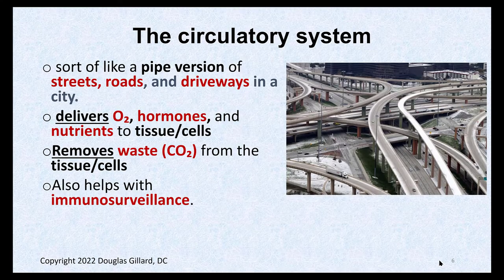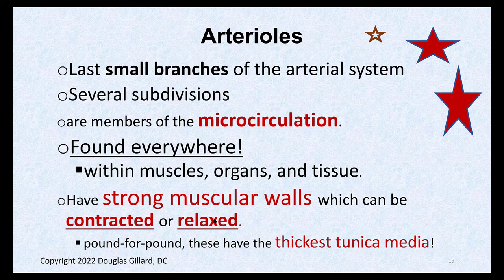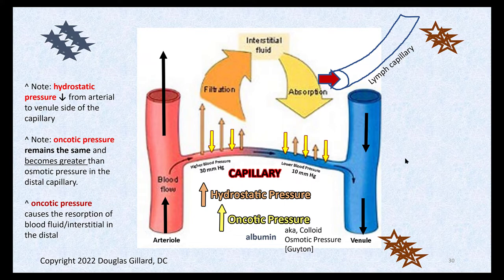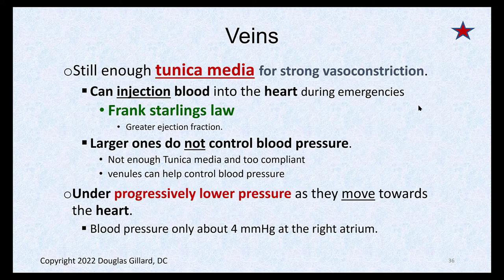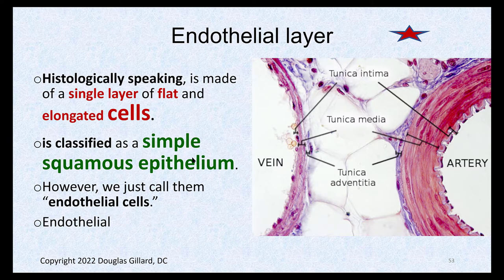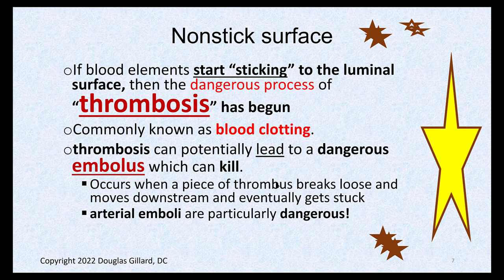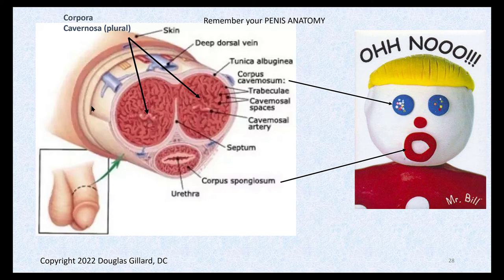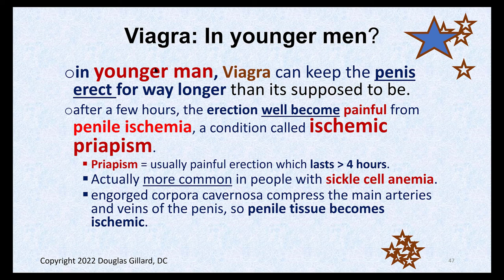CVPP: (Wk1)(all lectures)(Spring 2022): Cardiovascular system, endothelial cells, and Viagra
Hi guys, this is Tuesday and Thursday lectures altogether. Slides posted on BrightSpace. Dr. G